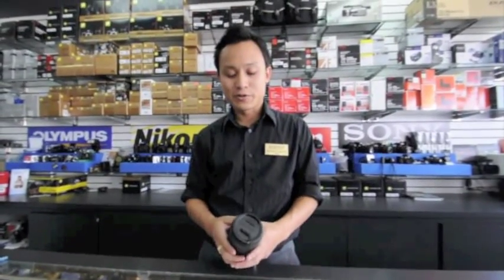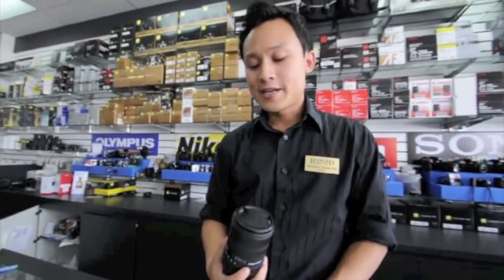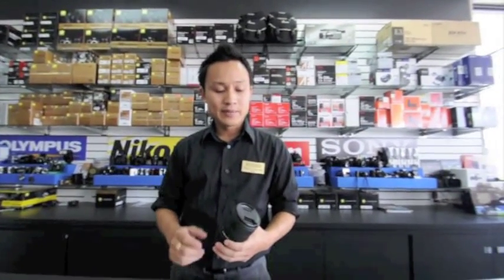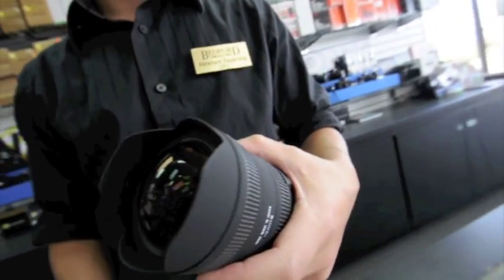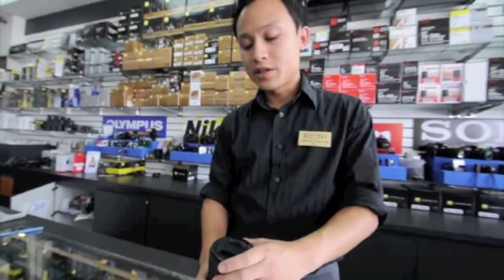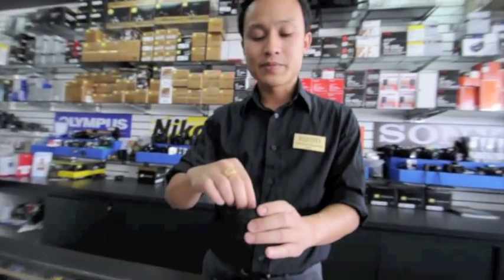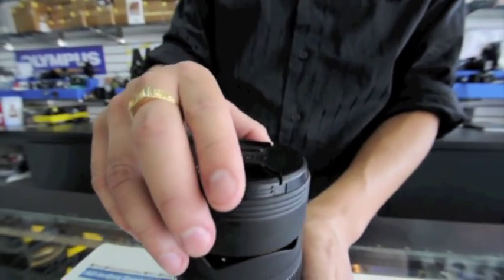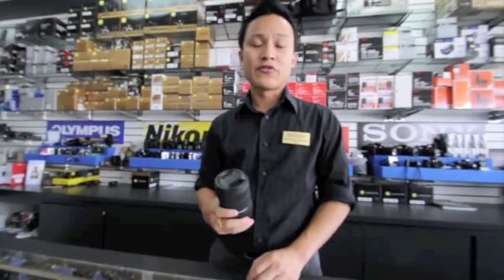Bedford Camera Sigma 8-16mm lens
Bedford Camera & Video review for Sigma 8-16mm lens shot with the Sigma 8-16mm on a Nikon D5000 DSLR.